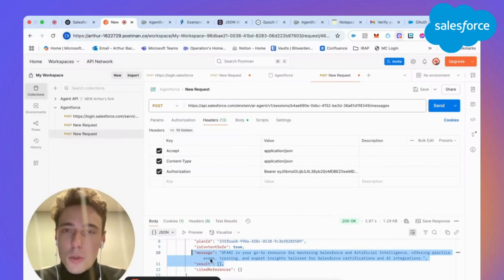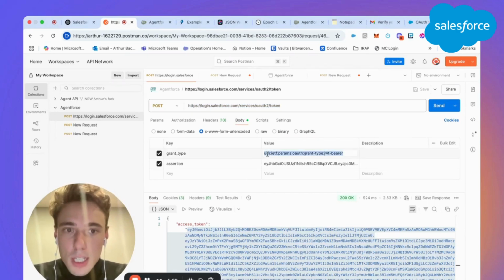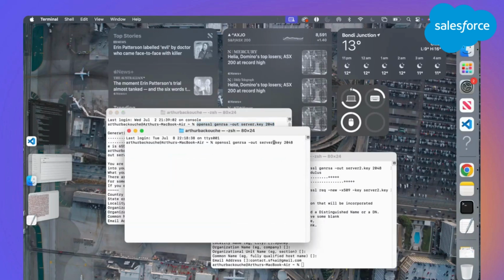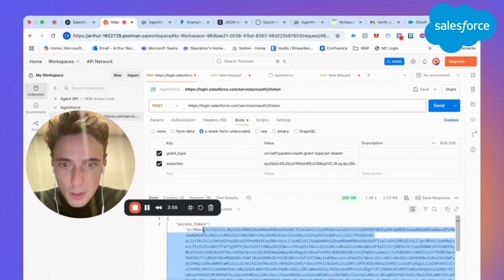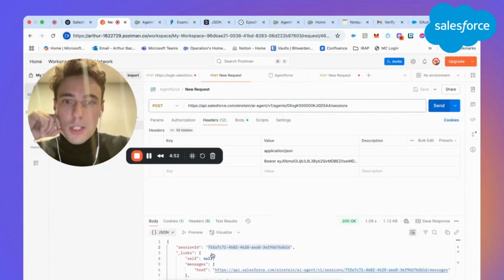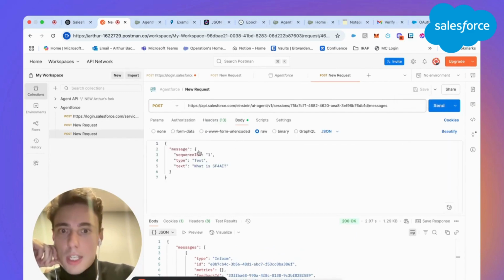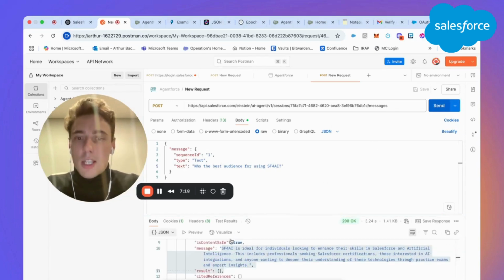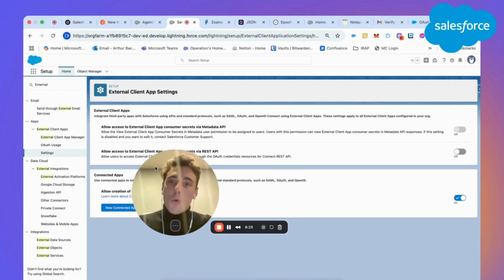How to Build Headless Agents with the Agentforce API (Postman) | Salesforce Agentforce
In this video, I walk you through how to communicate with AgentForce using API and Postman, allowing you to build custom applications. We start by obtaining a JSON access token through a POST HTTP request to the Salesforce API, using a GWT token. I demonstrate creating a private key and certificate, and how to use these to generate an access token that enables interaction with the agent. I also show how to send requests to the agent and receive responses, ensuring you can effectively engage with it. Please note that I will create a follow-up video to cover the setup of the connected app needed for this process.

00:00 Introduction to AgentForce
01:44 Creating Keys and Certificate
03:21 Sending API Requests
07:20 Interacting with the Agent